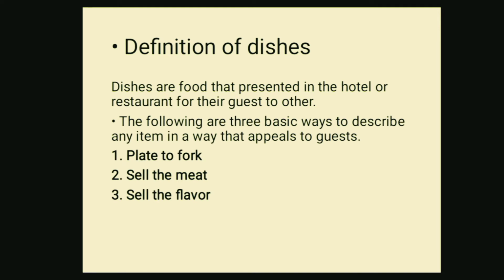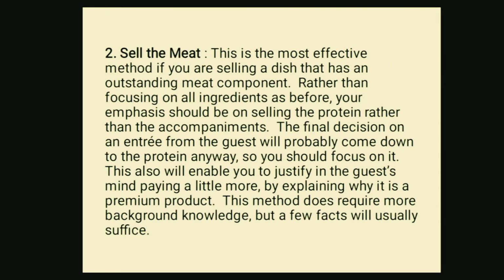Hospitality class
Describing dishes